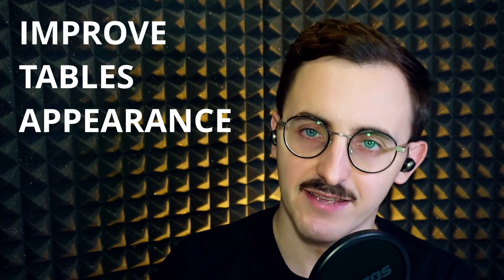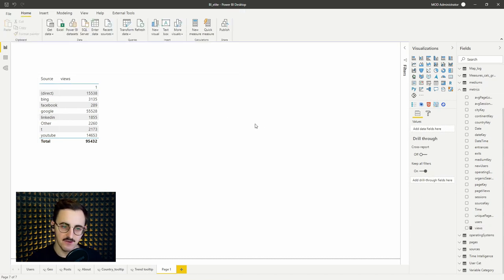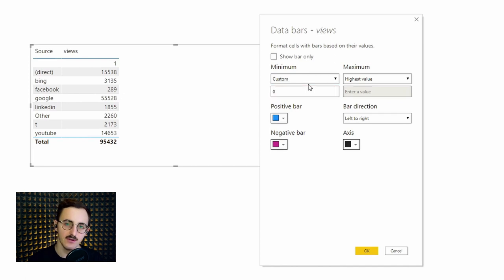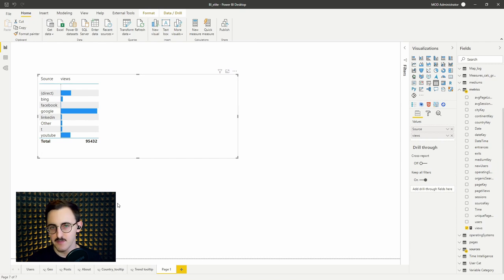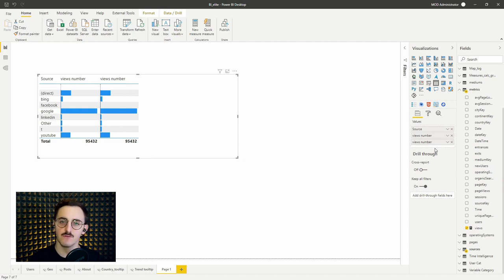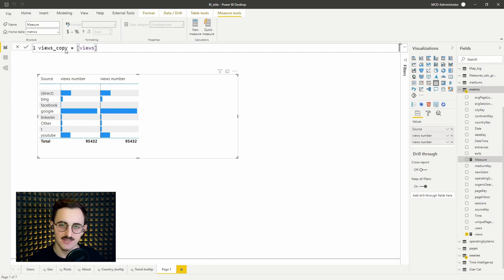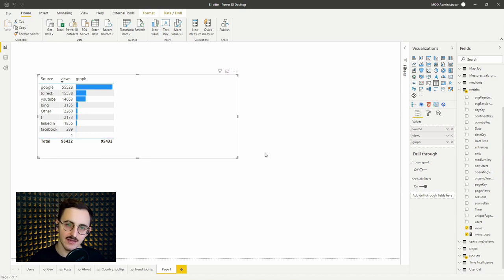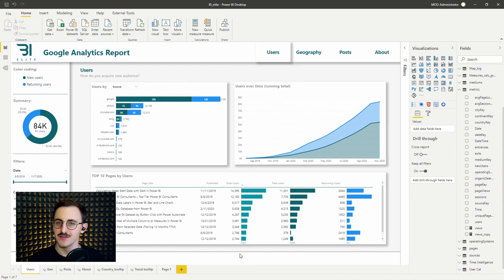IMPROVE tables appearance & readability with DATA BARS (Power BI)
Hello guys!

In this video I will show you how you can utilize conditional formatting to make your Power BI tables more appealing to your end users.
This time no DAX or super advanced fearures, just a cool trick to start a week with.